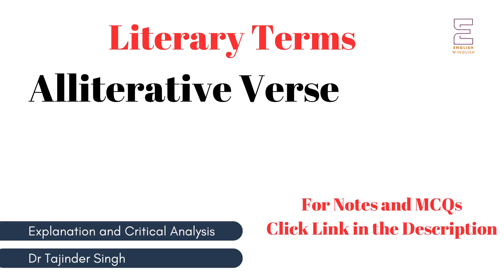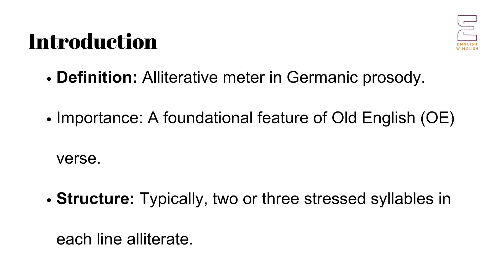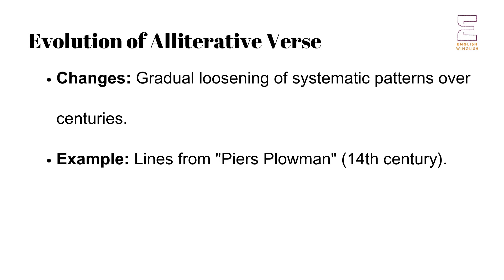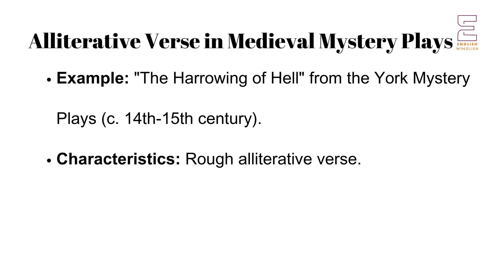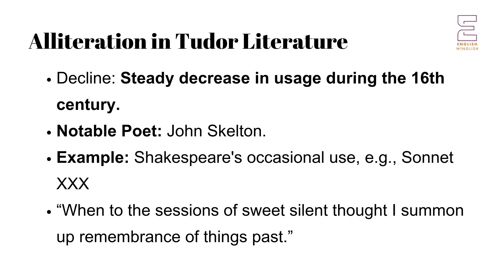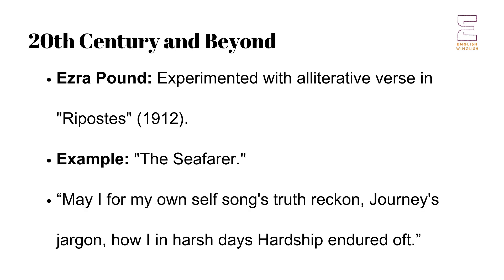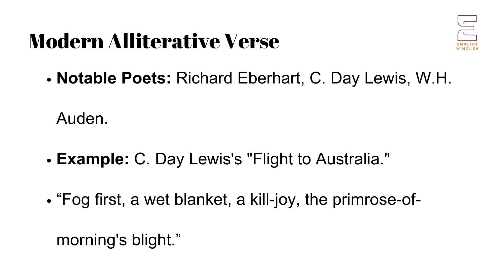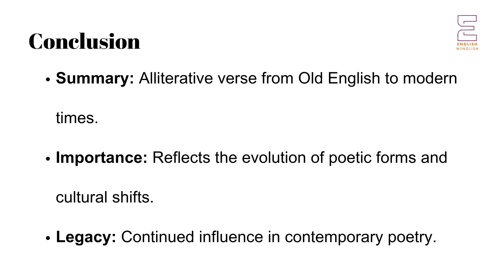Alliterative Verse | Literary Terms | NET NTA PGT TGT English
This series of lectures is focused on preparing UGC NET NTA PGT for English, as well as students of literature, especially those doing MA English. Click the following link to get the link to get MCQs related to the series.